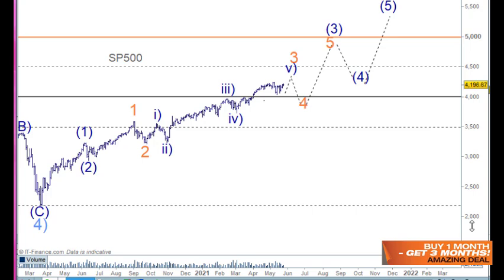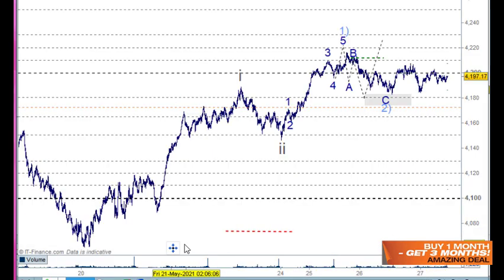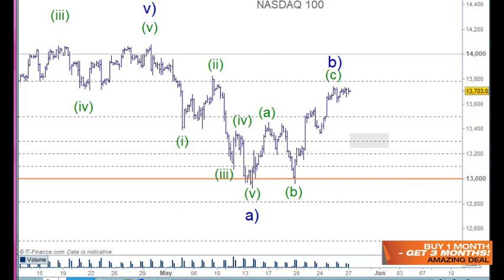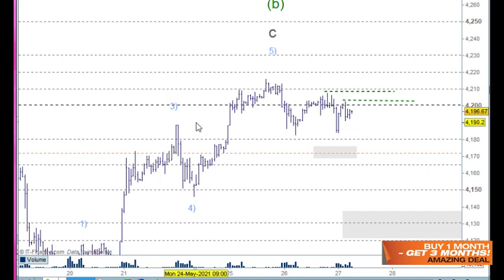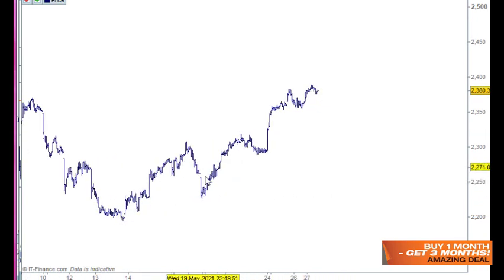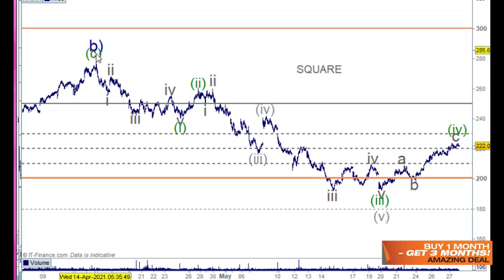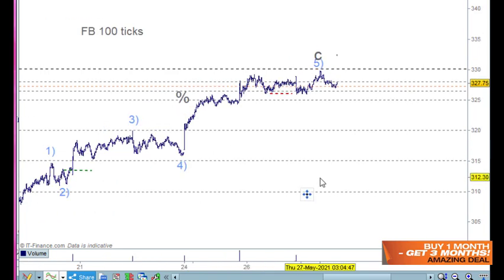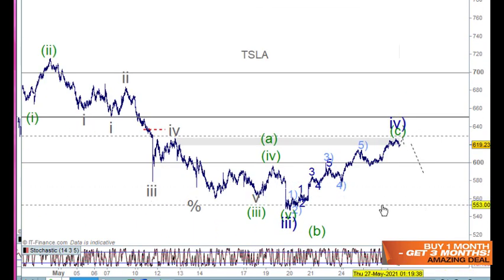S&P 500 Elliott Wave Analysis - Trading Lounge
Plus US Stocks: AMZN, GOOG, AAPL,SQ, FB,TSLA With Elliott Wave theory applied

Overview: The SP500 is in a bullish corrective pattern and I'm trying to figure out if the pattern is completed or not. The current top is critical in the next direction of the market.

S&P 500 Elliott Wave: tracking two counts

SP500 Trading Strategy: Long above current highs, otherwise expect the indices to edge lower